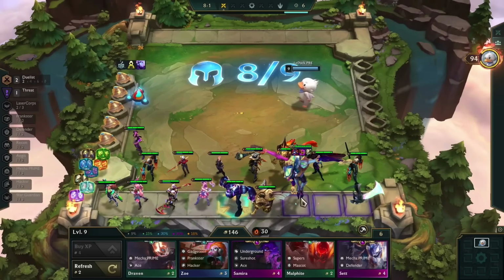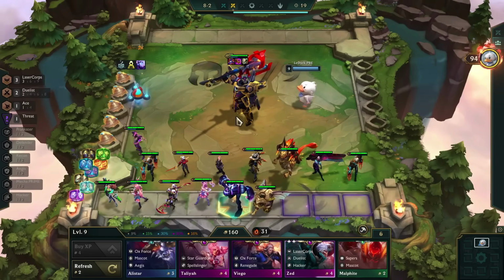Everything to know about Pandora's Bench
Use these tricks for Pandora's Bench to give yourself an advantage!